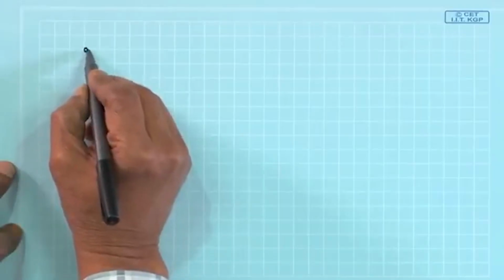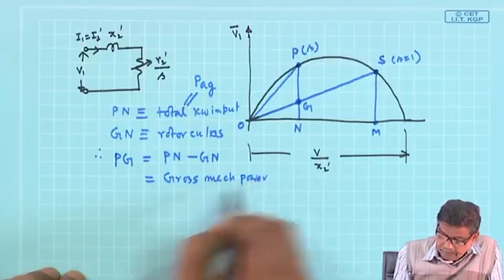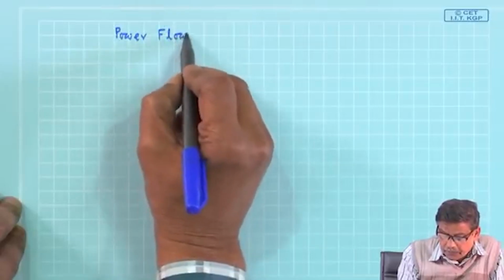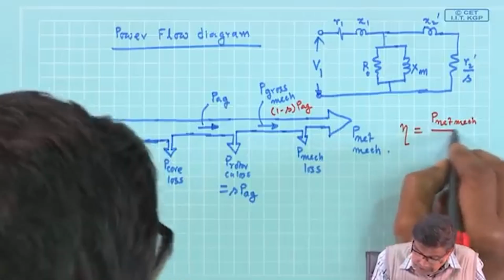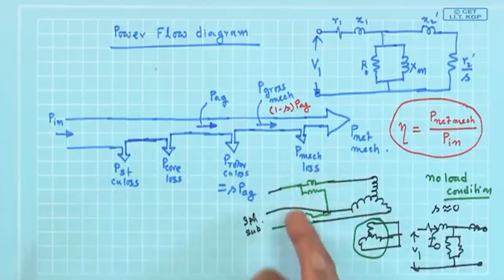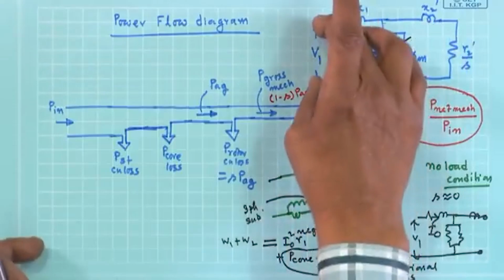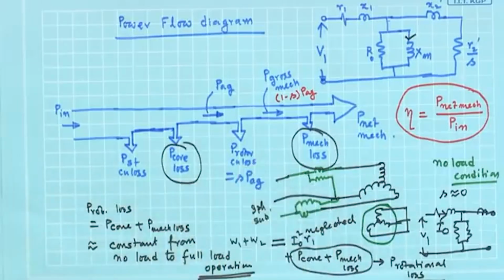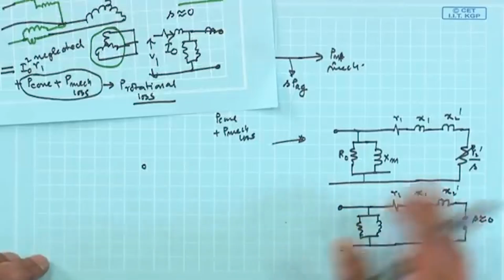Exact Power Flow Diagram and Circle Diagram